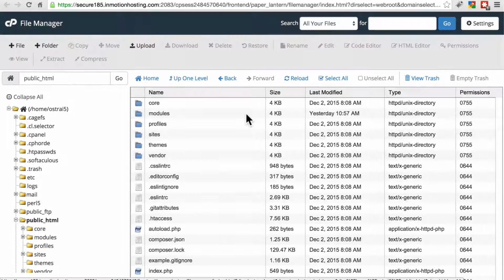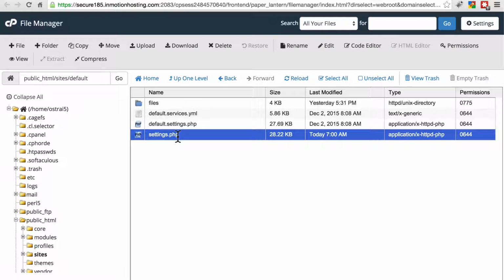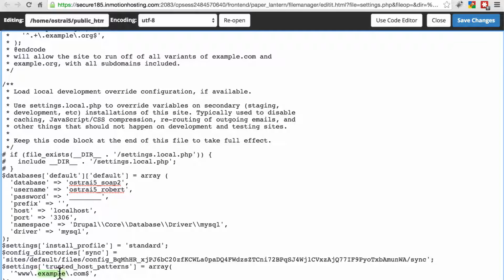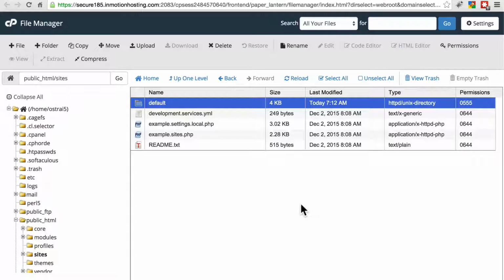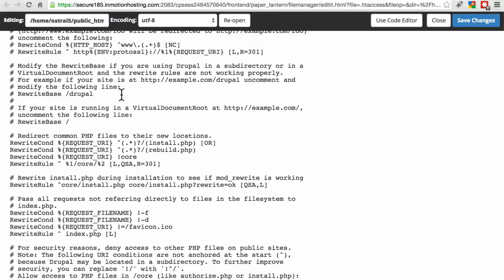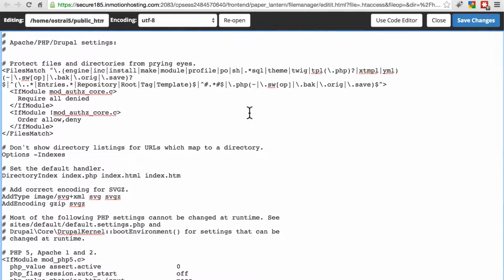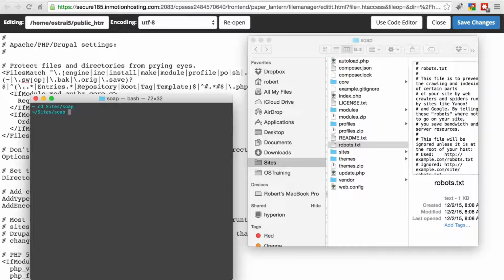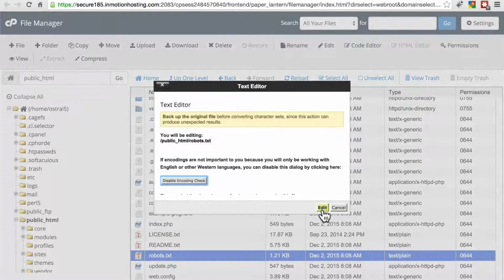Moving a Drupal 8 Site, Lesson 3: Manual File Alterations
Once we've moved over folders to the target location, we will need to manually alter some files, including the settings.php file.